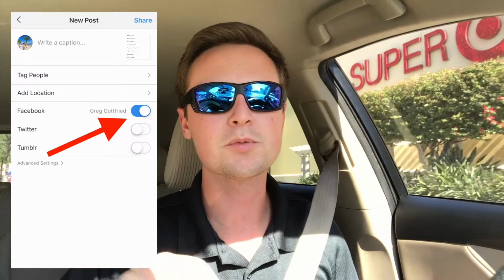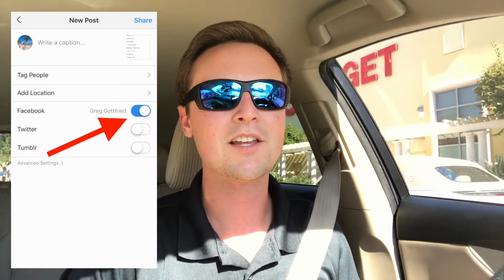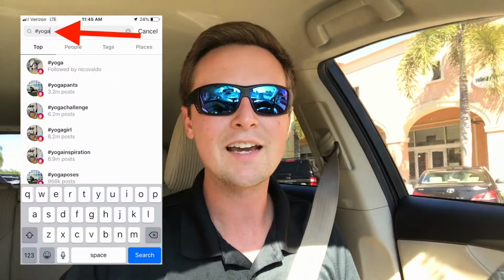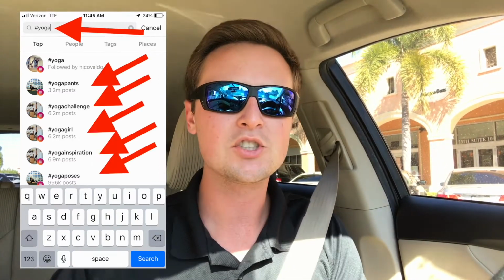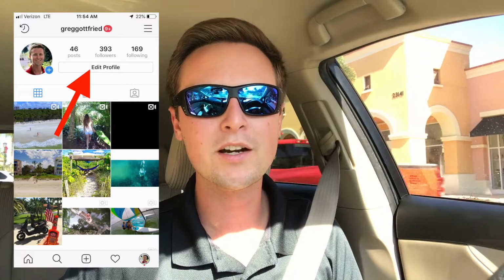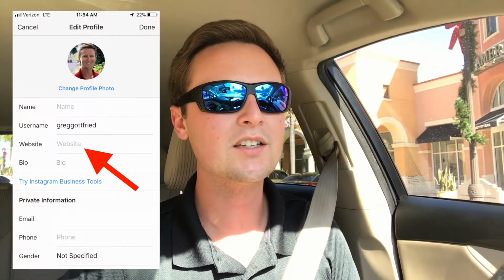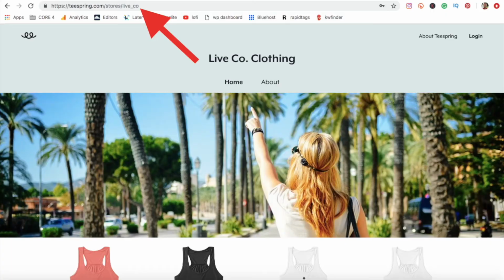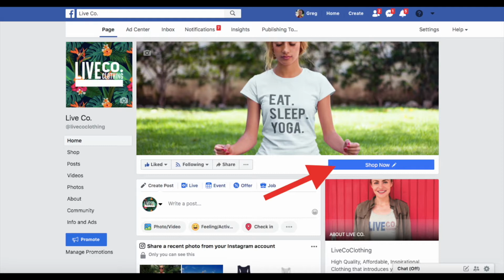How To Get Your First Sales on Teespring